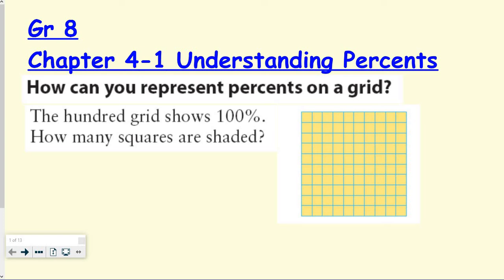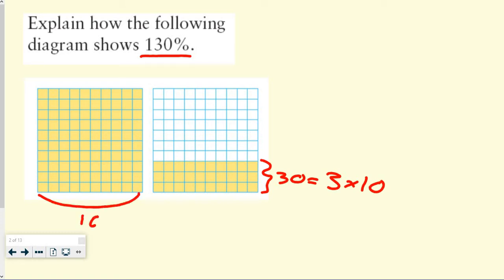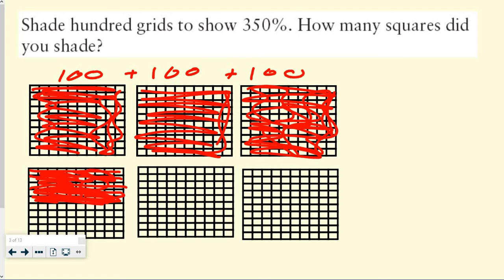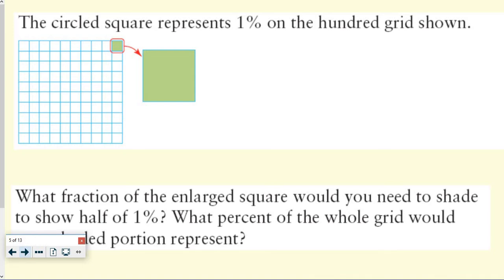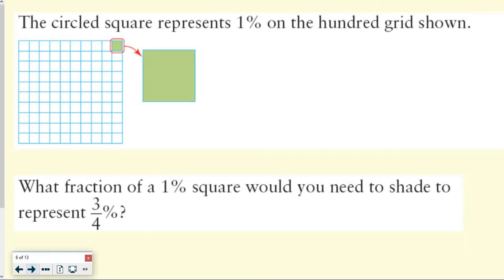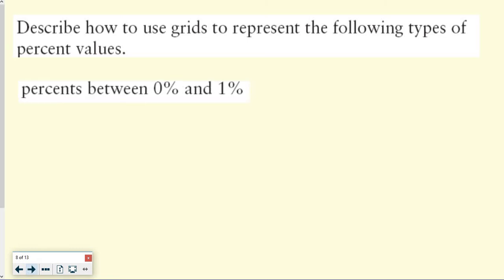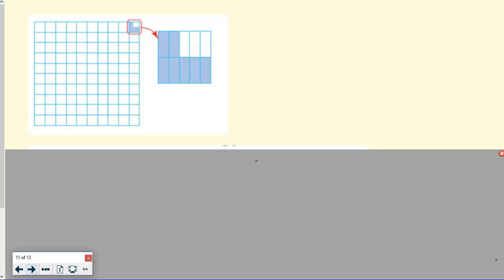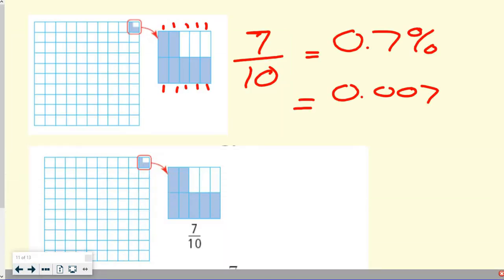Gr 8 Ch 4-1